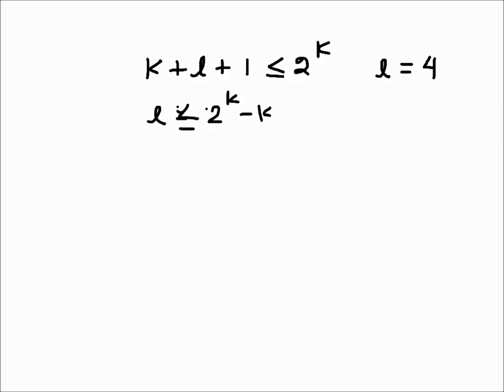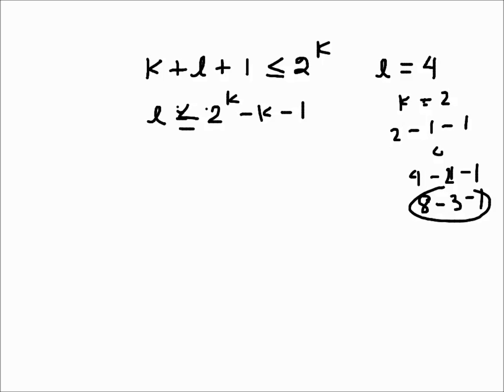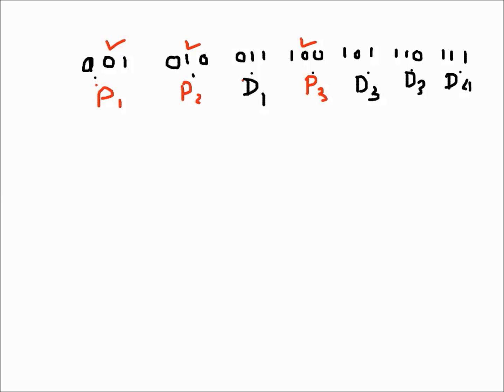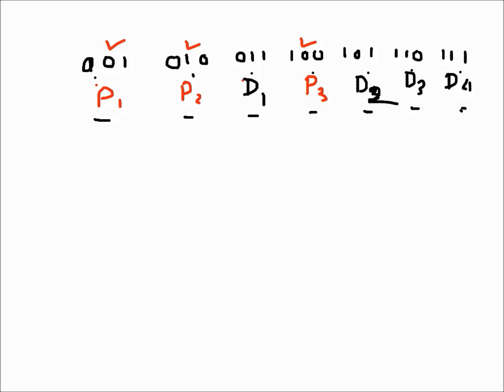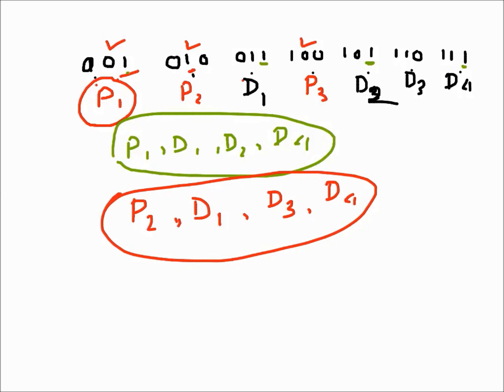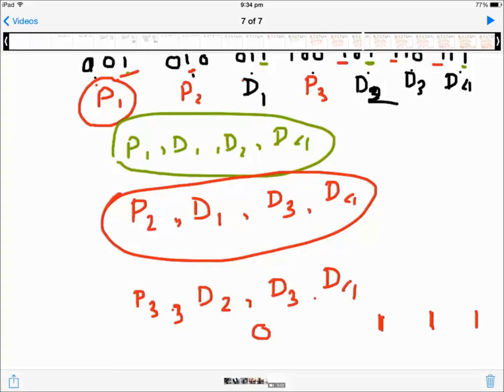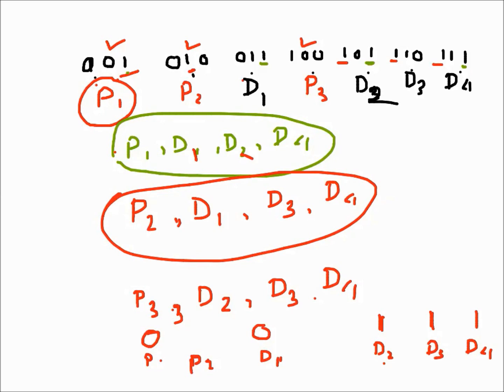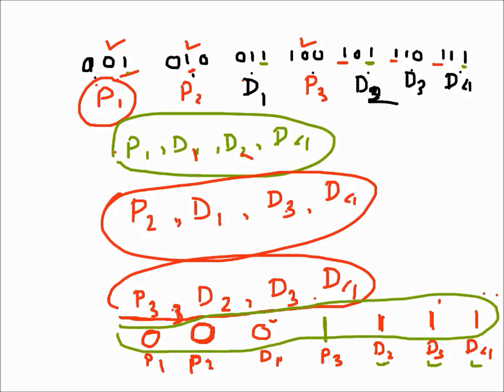Digital Electronics: Hamming Code